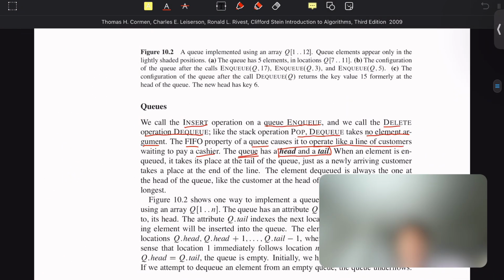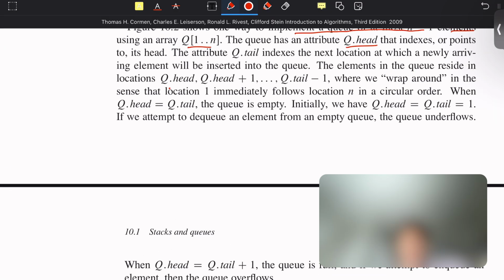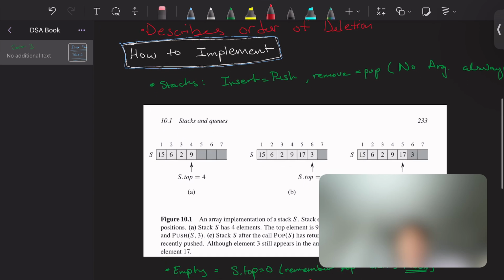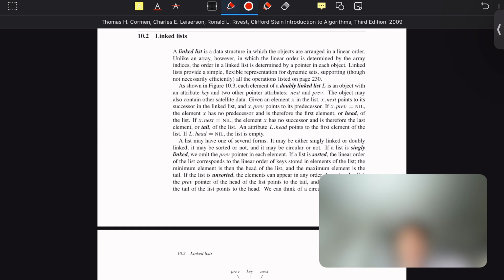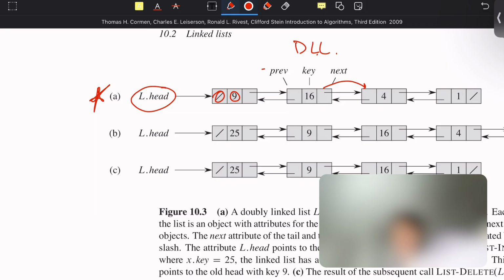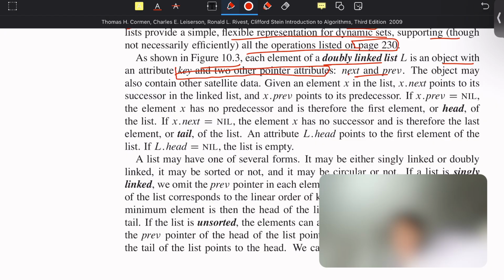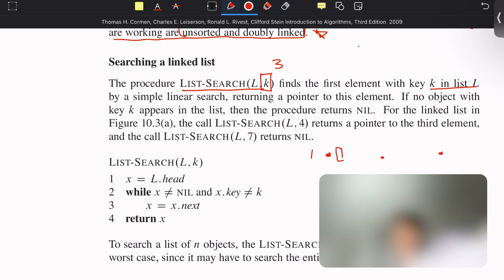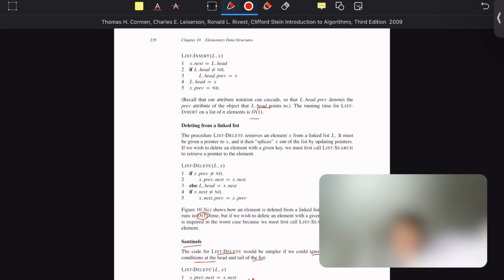Queues and Stacks data structures